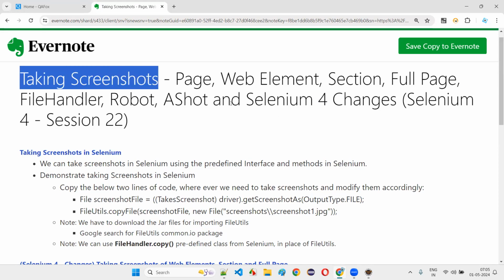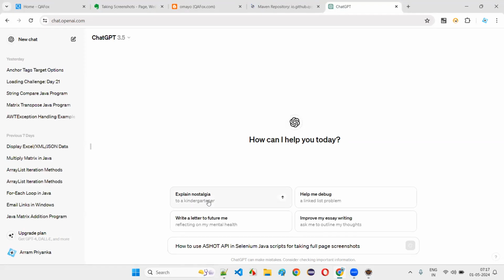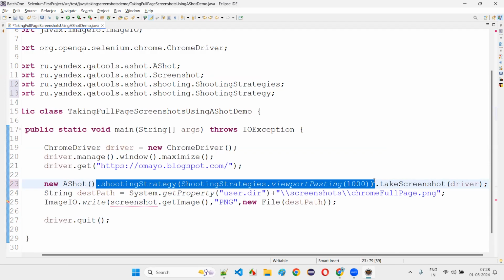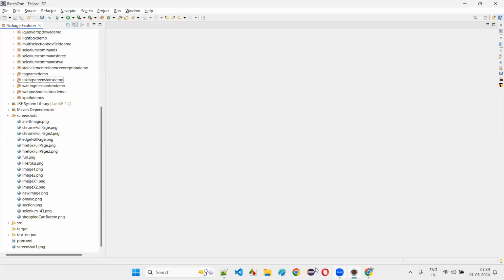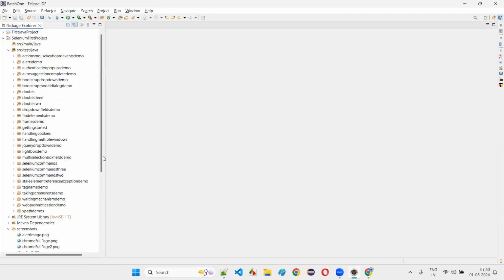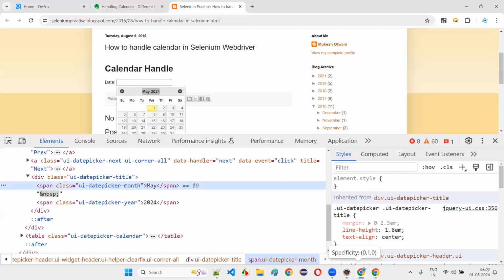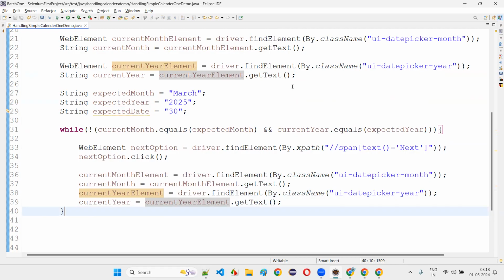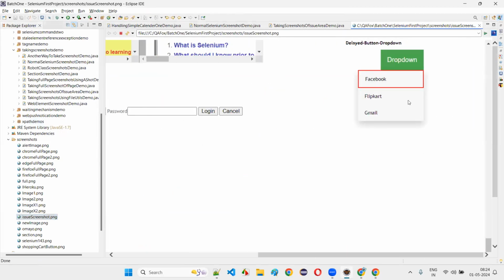Day 87 - Taking Screenshots using AShot API and Handling Simple Calendar | Selenium Java - Batch 1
📸 Day 87 - Capturing Screenshots with AShot API & Handling Simple Calendars in Selenium Java!

In this session of Selenium Java - Batch 1, we will cover how to take advanced screenshots using the AShot API and explore how to handle simple calendar widgets in Selenium. AShot API is a powerful tool for capturing full-page, element-specific, and high-resolution screenshots.

🔹 Topics Covered:
✅ Introduction to AShot API for advanced screenshots
✅ Capturing full-page and element-specific screenshots
✅ Handling simple date pickers & calendar widgets in Selenium
✅ Best practices for dealing with dynamic calendar elements
✅ Real-time automation examples